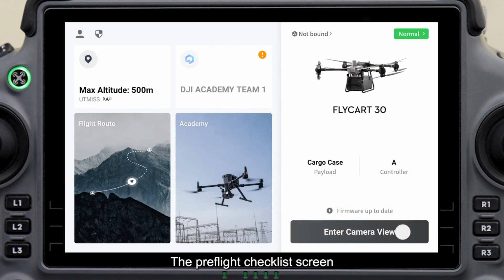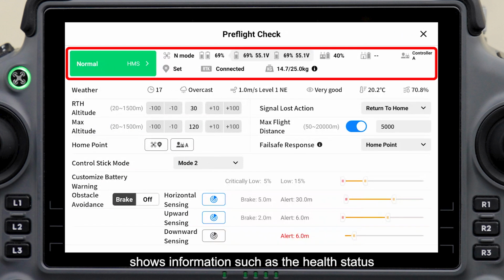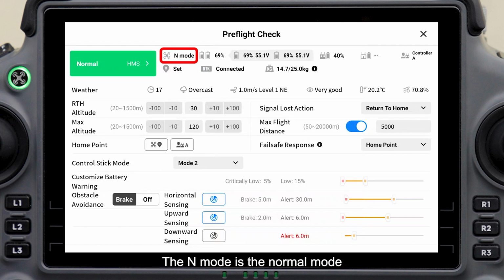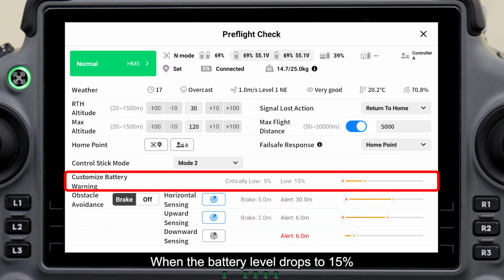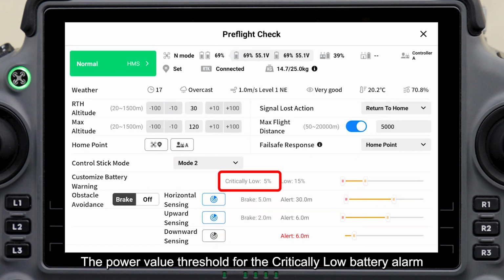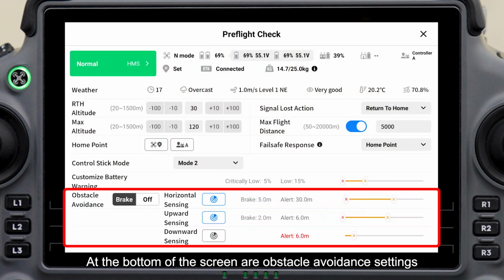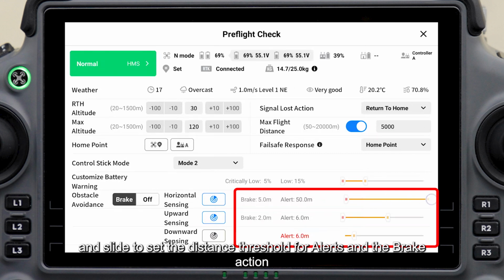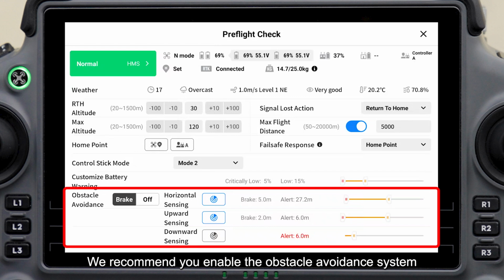DJI FlyCart 30 Tutorials: Preflight Checklist